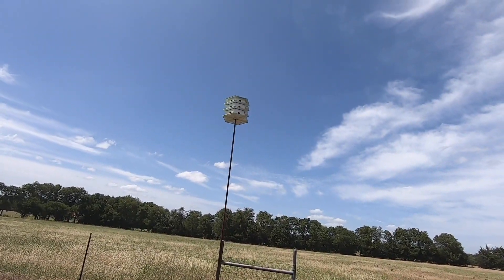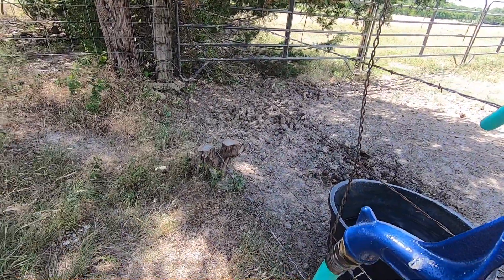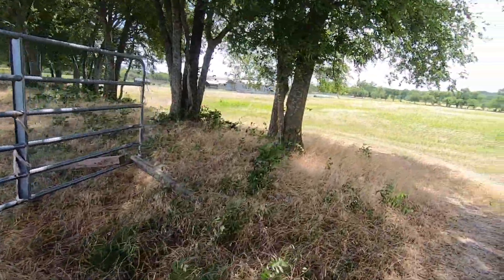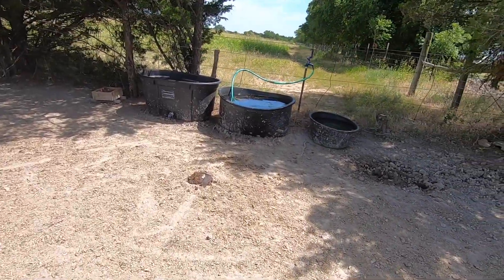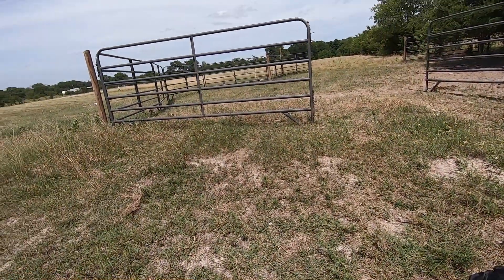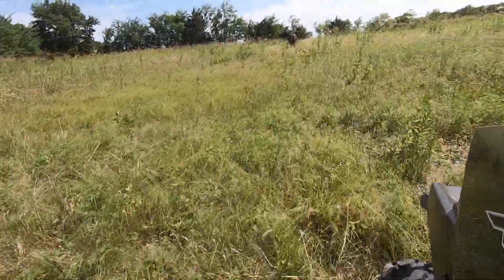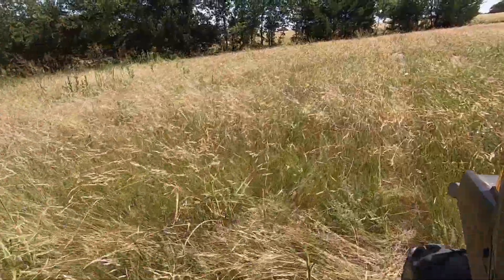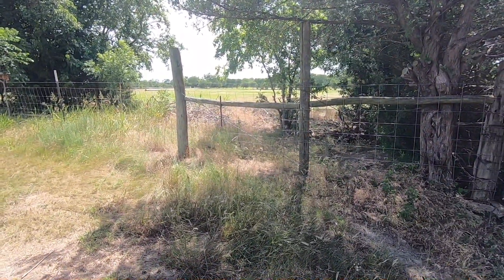Cow Check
Daily Cow Check, Filling Water Troughs